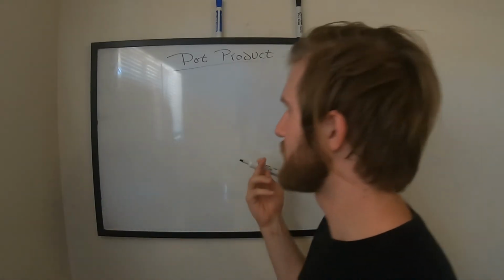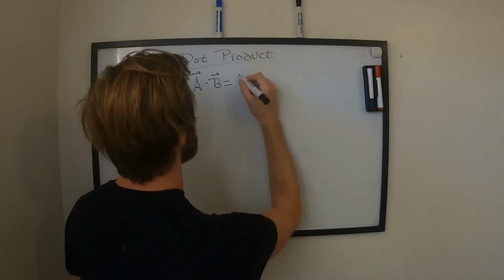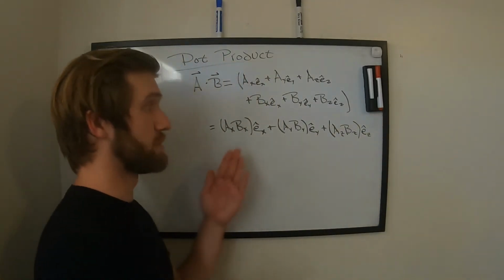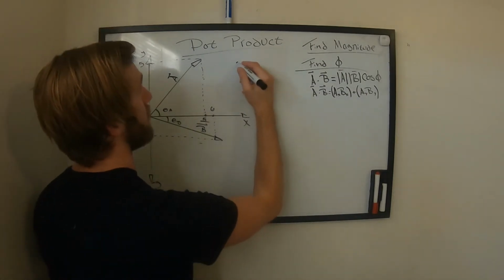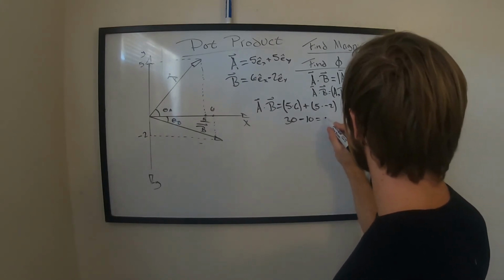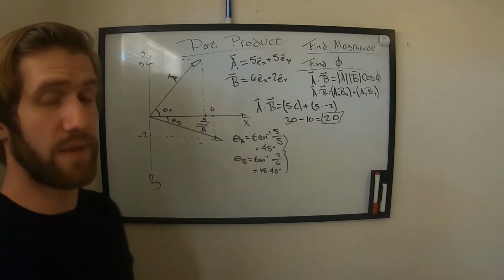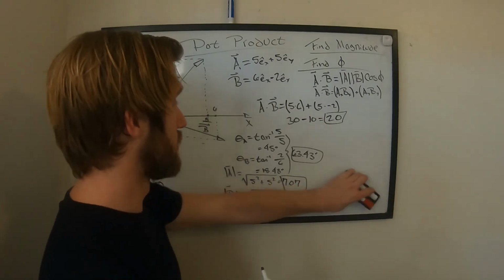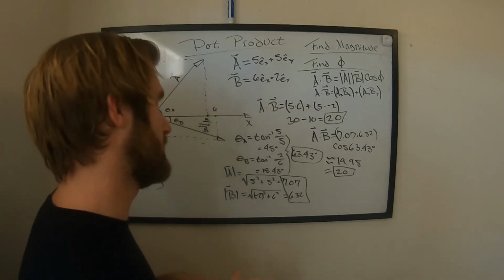Dot Product W/ Example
Here I discuss the dot product, and how to use it in an example.